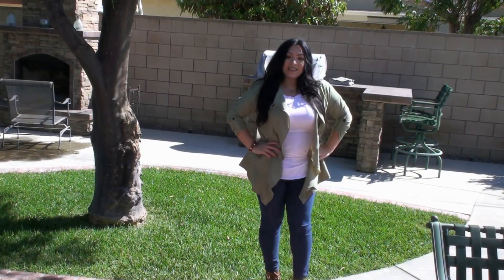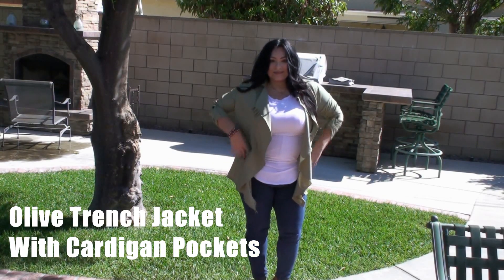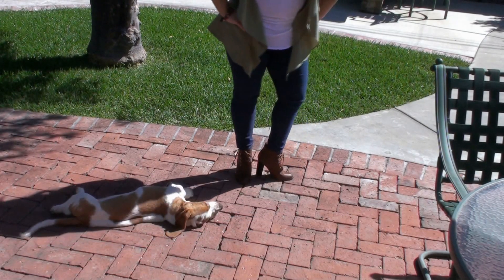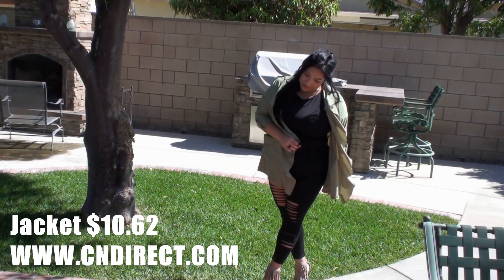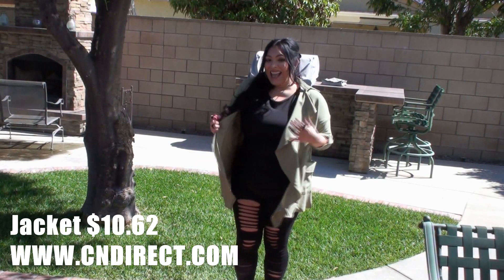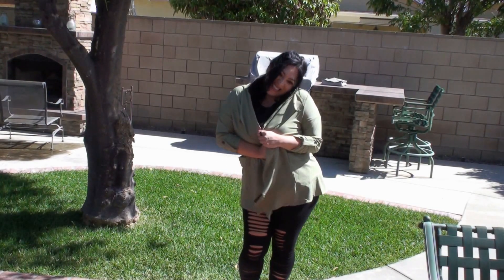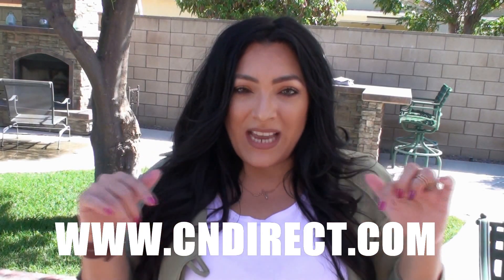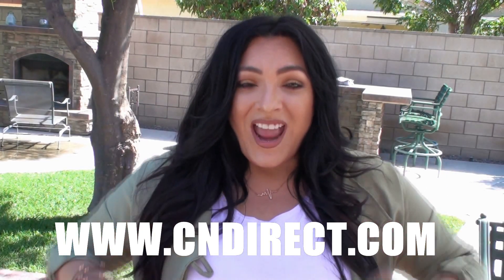Olive Trench Plus Size Edition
Hi this is beautyundergrad with  a Plus Size OOTD . I am featuring easy to wear Olive Light Weight Trench Jacket.